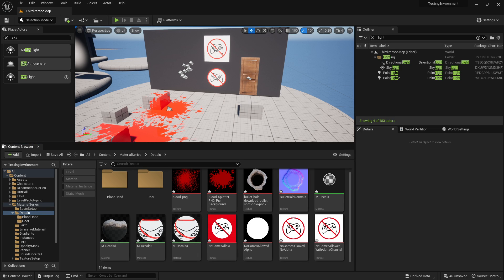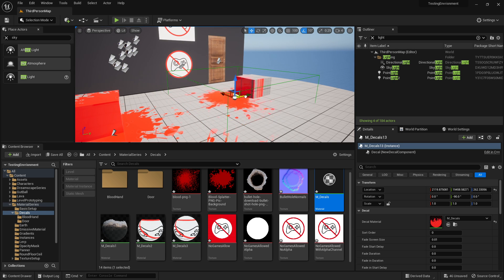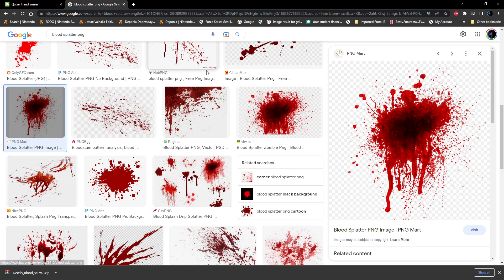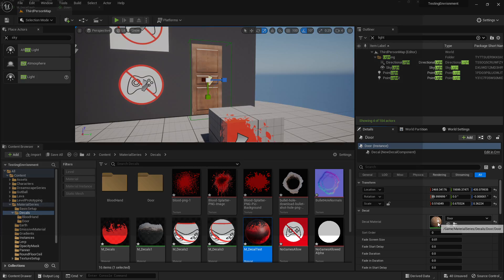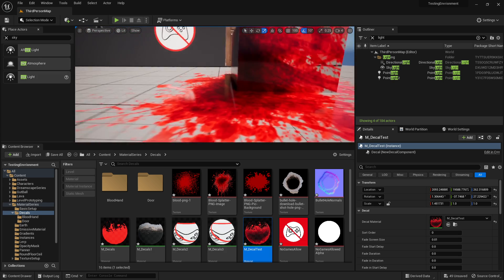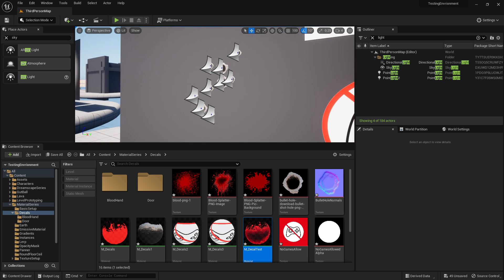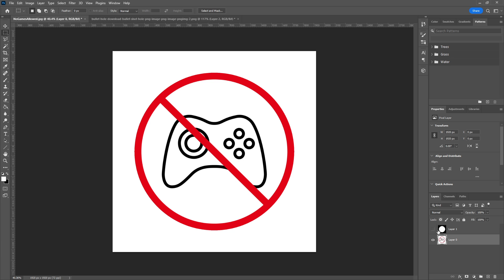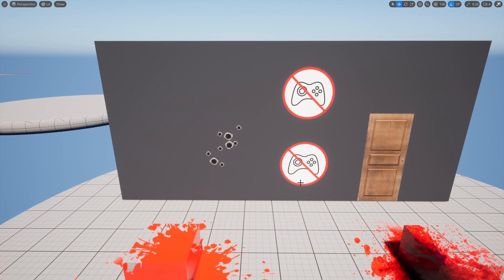UE5: Materials (Ep.15 Deferred Decal)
0:00 - Introduction
0:28 - How do they work?
1:38 - Setting up the material
3:15 - Some issues to look out for!